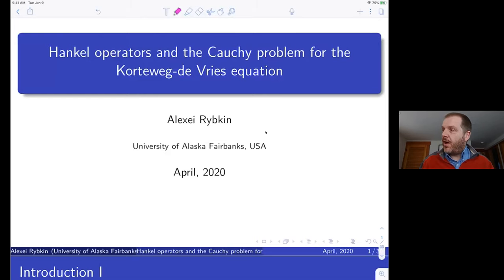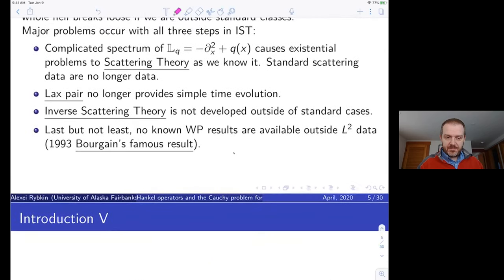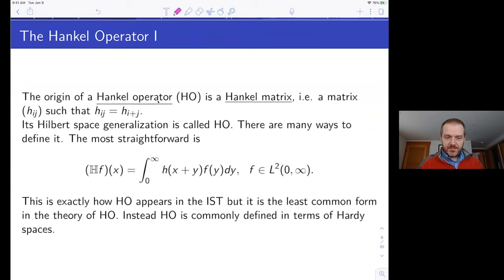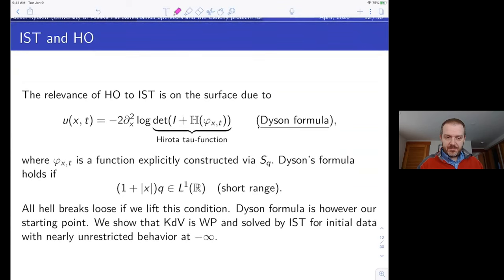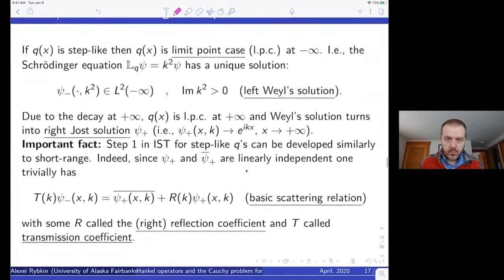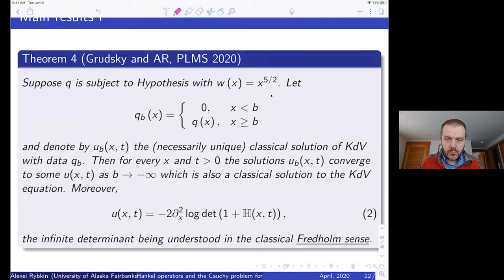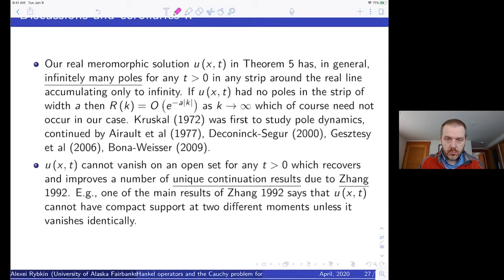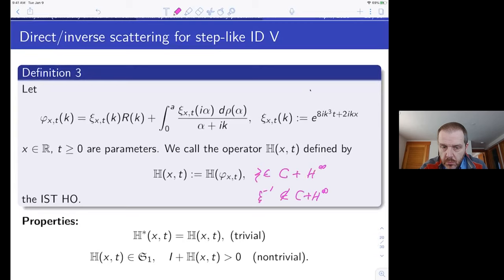Alexei Rybkin: Hankel operators and the Cauchy problem for the Korteweg-de Vries equation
Title: Hankel operators and the Cauchy problem for the Korteweg-de Vries equation

Abstract: As is well-known, many problems in the theory of completely integrable systems can be formulated in terms of Riemann-Hilbert boundary problems. This has been used (explicitly or implicitly) since the late 1980s. On the other hand, it is also well-known that the Riemann-Hilbert problem is closely related to the theory of Hankel and Toeplitz operators. Moreover, since the 1960s (and implicitly even earlier) the former has stimulated the latter. But, surprisingly enough, while having experienced a boom at the same time, soliton theory and the theory of Hankel and Toeplitz operators have not shown much of direct interaction.
In the KdV context, we construct a Hankel operator which symbol is conveniently represented in terms of the scattering data for the Schrodinger operator associated with the initial data. Thus the spectral properties of this Schrodinger operator can be directly translated into the spectral properties of the Hankel operator. The latter then yields properties of the solutions to the KdV equation through explicit formulas. This allows us to recover and improve on many already known results as well as a variety of new ones. The main feature of this approach is that it applies to large classes of initial data far beyond the classical realm. For instance, we can handle low regularity initial data, lift any decay assumption at minus infinity, and significantly relax the decay at plus infinity. In this talk we discuss some representative results in this context focusing on well-posedness issues and basic properties of underlying solutions. Our approach is not restricted to the KdV. Moreover, we believe that the interplay between soliton theory and Hankel operators may be even more interesting and fruitful for some other integrable systems with richer than KdV structures.